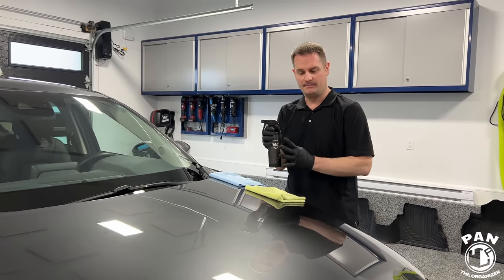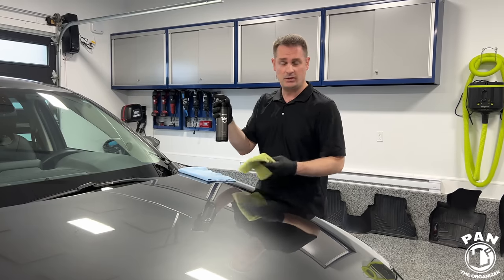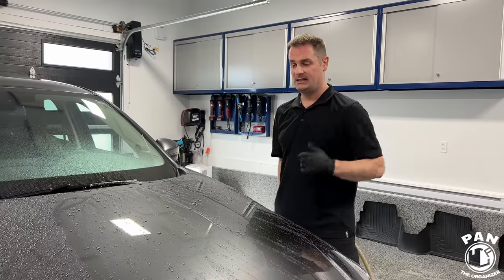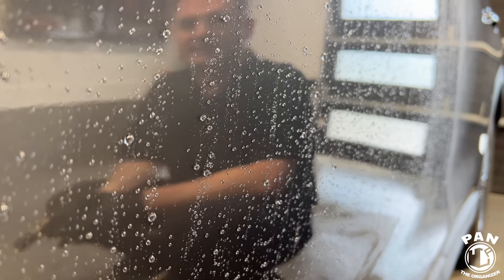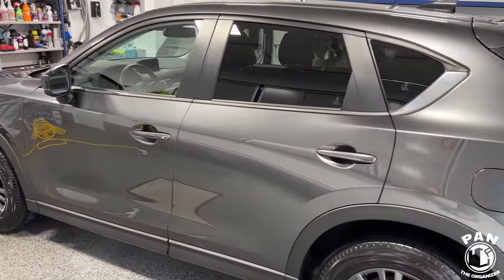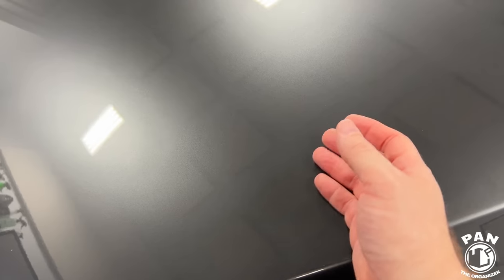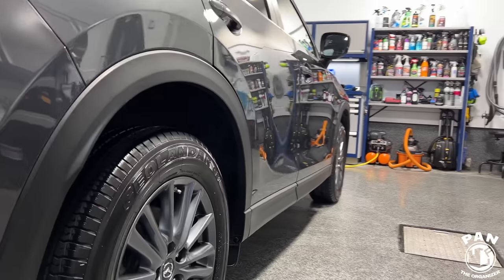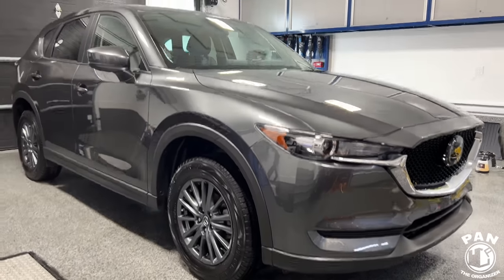NEW! AvalonKing Armor Shield Lite : Ceramic Spray Made EASY!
NEW! AvalonKing Armor Shield Lite - Ceramic Spray Made EASY. In this episode, I review and test the new AvalonKing Armor Shield Lite, a quick detailing ceramic spray for those looking to add protection and shine in a fraction of the time, in a more affordable spray and wipe formula.

Armor Shield Lite can be applied to paint, glass, plastic, chrome, bare metal, carbon fiber, fiberglass, and even door seals.

Enjoy all the benefits of a ceramic coating without the headache. No prep, no curing, no garage. Apply it on wet or dry surfaces, in any weather, any temperature, any time. It can also be used on matte surfaces.